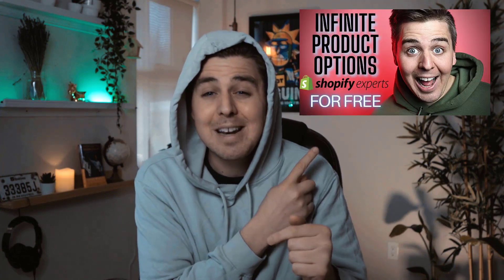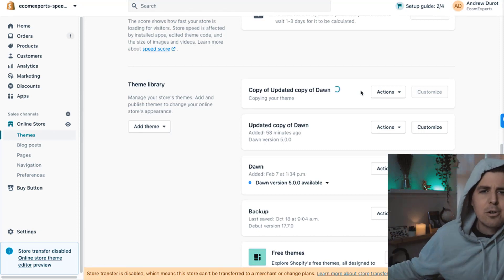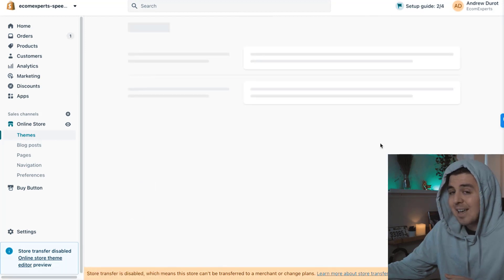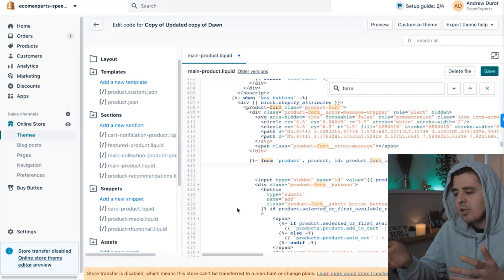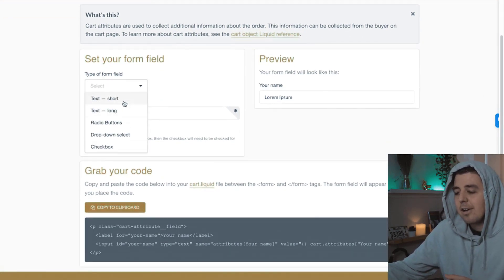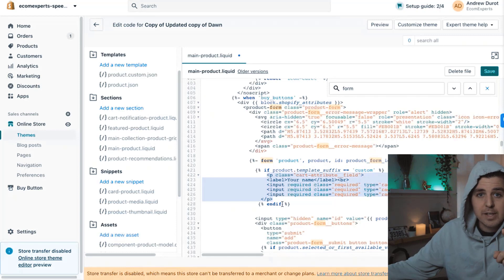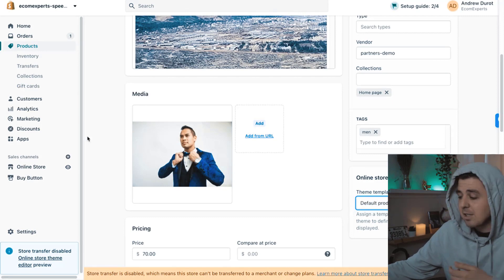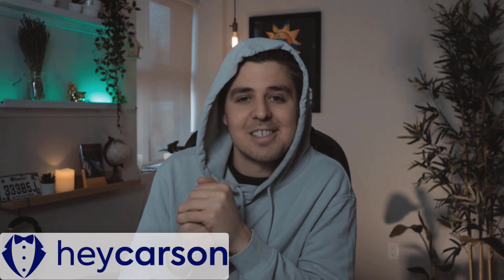Create CUSTOM PRODUCT OPTIONS on Shopify 2.0 Dawn Theme - Without the App for FREE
How to offer customizable products in Shopify 2.0? Easy! In this video, we will show you the EASIEST way of adding custom fields to your Shopify 2.0 Dawn Theme product page. This method is 100% Free and 100% safe! Enjoy! ;)

Free Alternative to Bold Product Options!

Step by step tutorial by EcomExperts.io

Just sit back, relax, take notes, and in the next 5 minutes, we will show you how to:
✔️ How to create custom product options?
✔️ How to add custom fields in the Shopify product page?
✔️ How to create customizable product options in Shopify?
✔️ How to create infinite product options without the app?